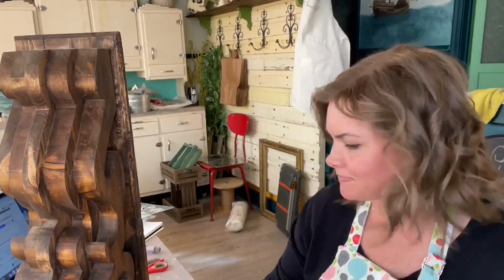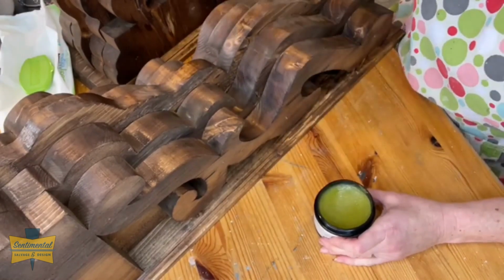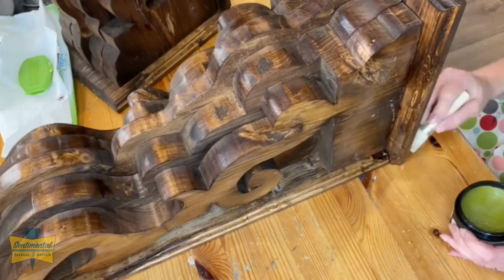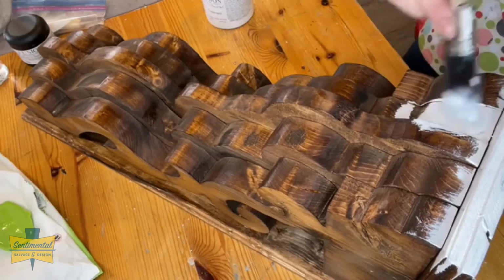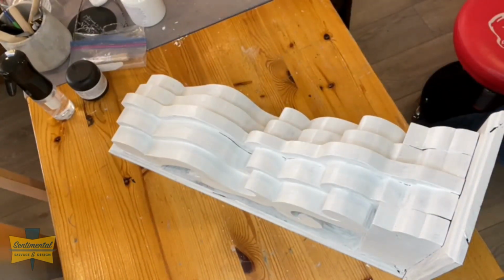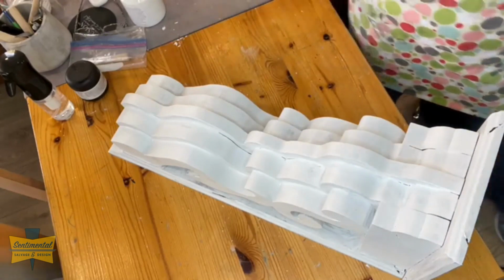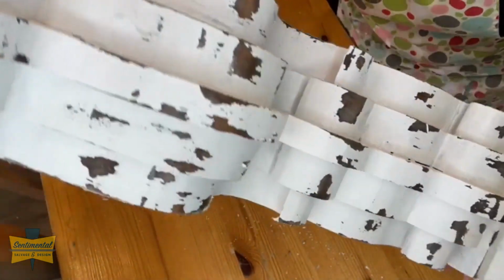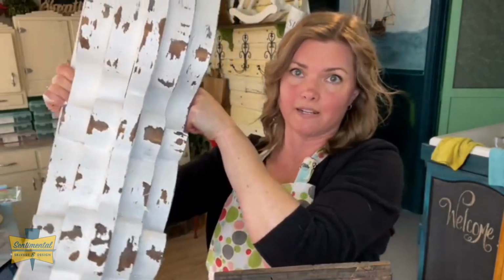How to achieve a faux antique chippy paint finish.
Creating a faux, antique chippy paint finish is easy when you know what to use and what steps to take. In this video, I show you my favourite products and step-by-step instructions on how to achieve this fun finish on your project!

Products used in this video:
Minwax Wood Stain - Provincial
Sanding blocks